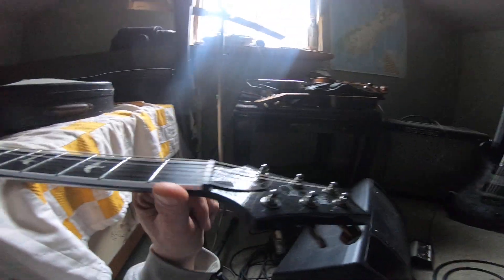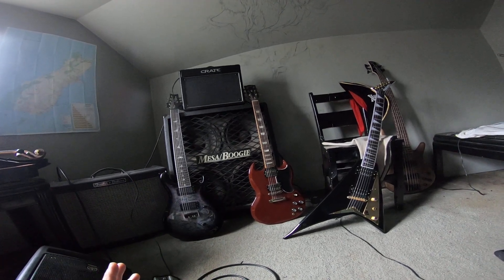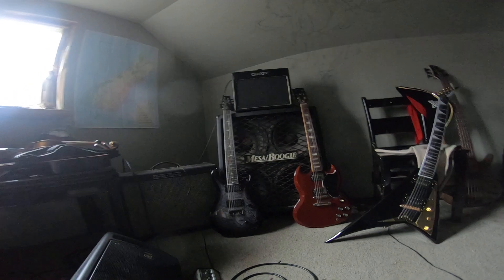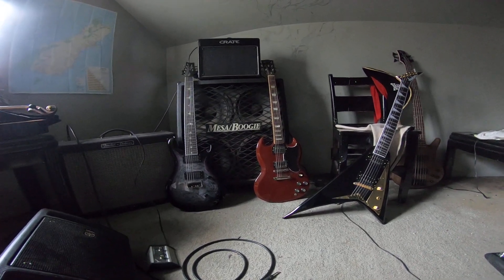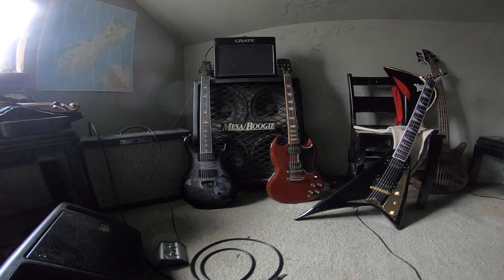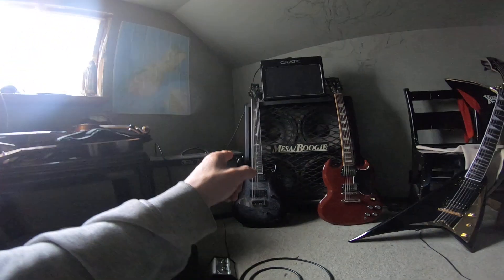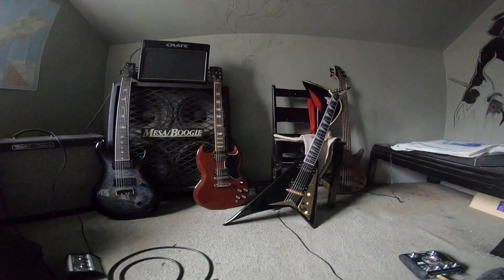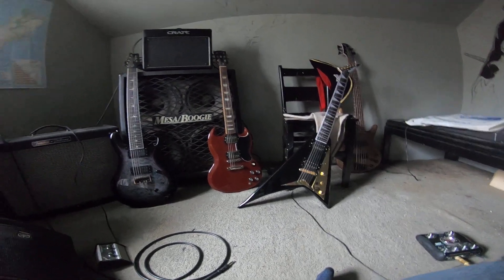guitar neck profile vs smooth 2